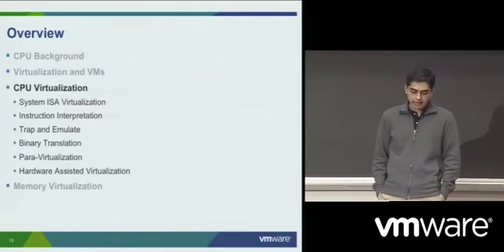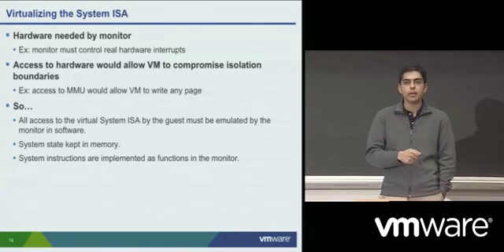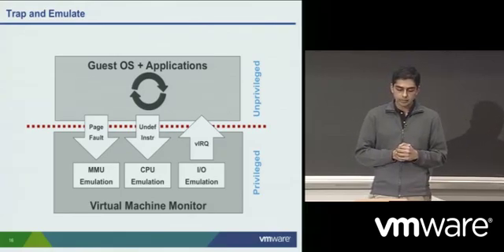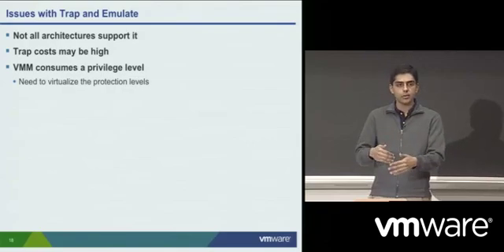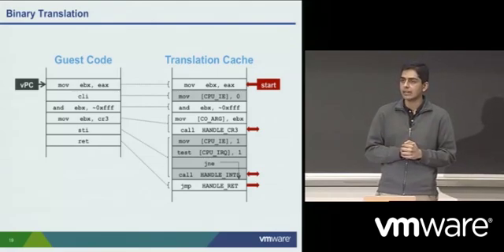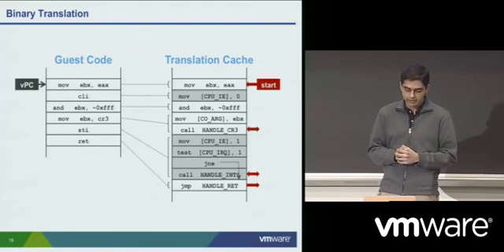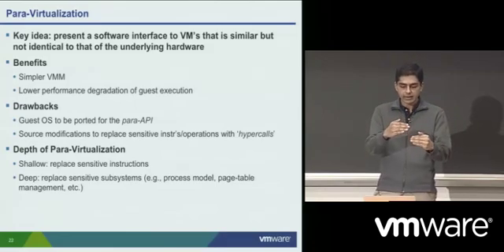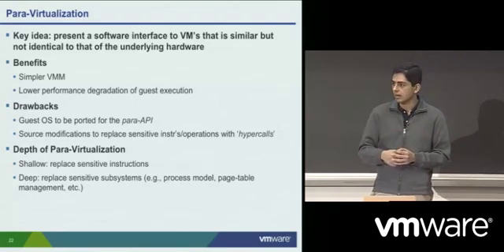CPU & Memory Virtualization Part 4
CPU Virtualization